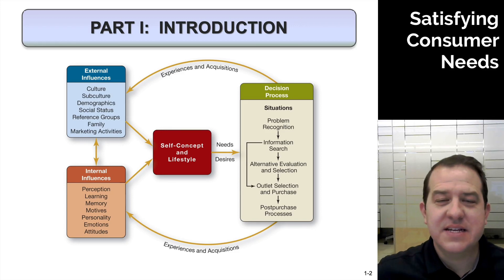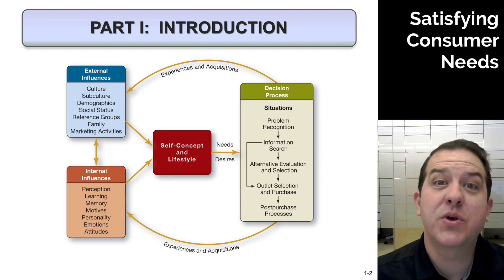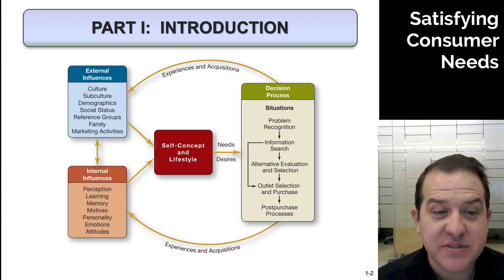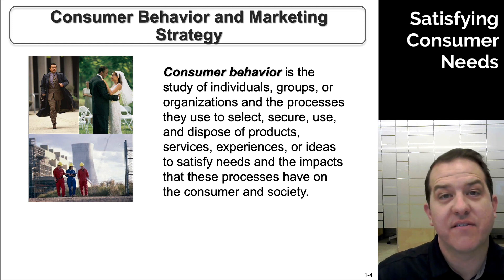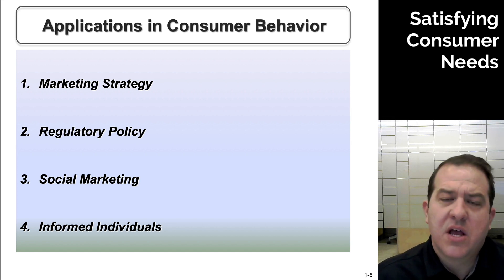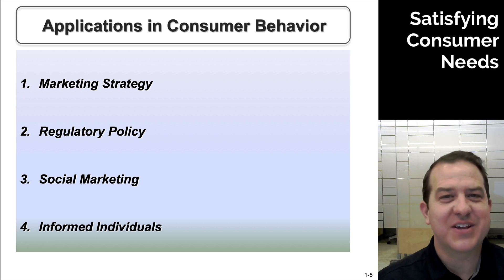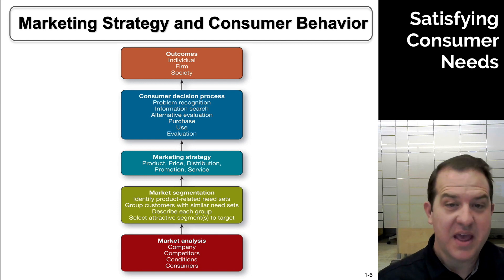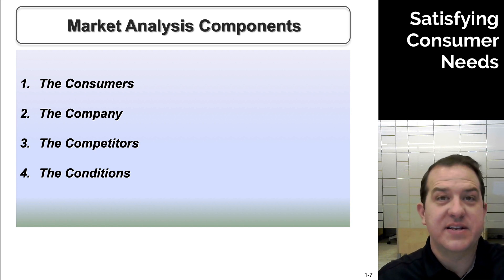Introduction into the Model of Consumer Behavior - Dr. Greer - Consumer Behavior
In this video, Dr. Greer discusses the nature of consumer behavior and how that fits into a model that we will use throughout the course to identify and learn more about consumer behavior.